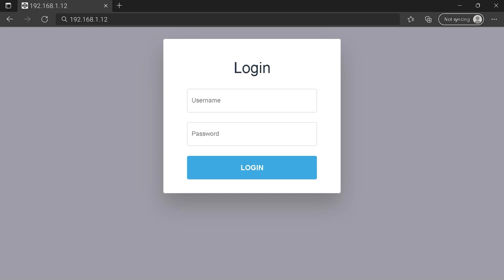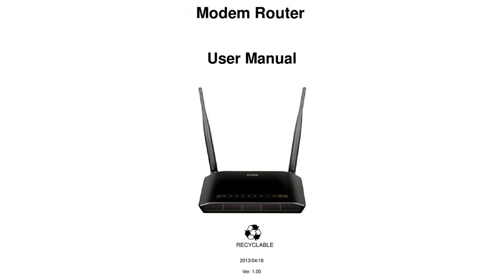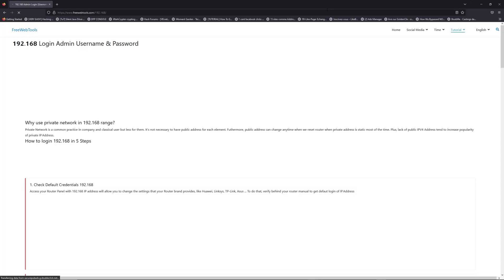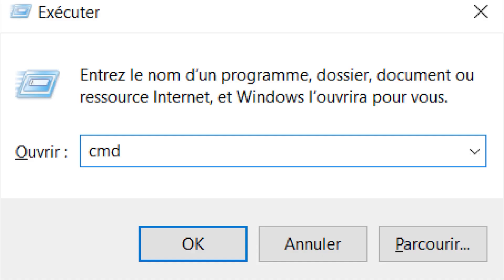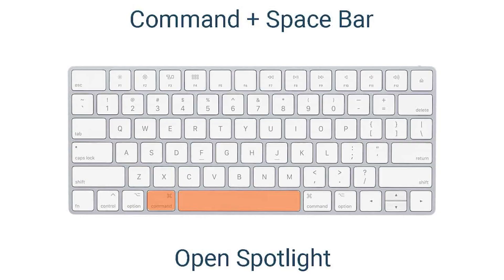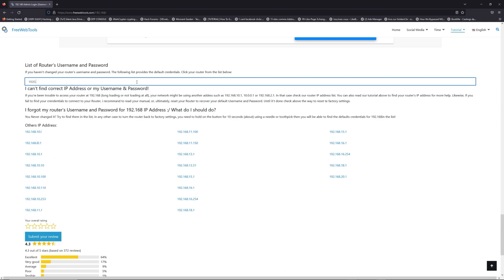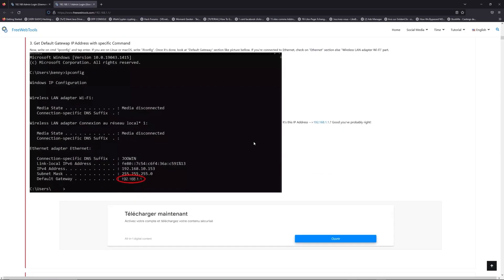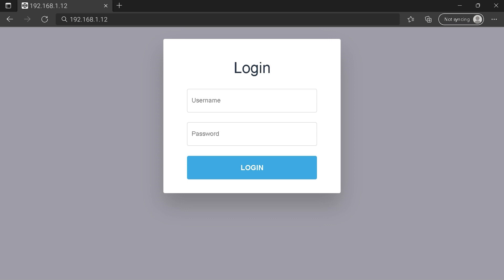192.168.1.12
00:00 Check your Router Manual for 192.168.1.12
00:40 Find your default credentials of 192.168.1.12
00:55 Get your default IP Address
01:30 Go to to get your default credentials
02:05 Connect to 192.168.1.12 IP Address
02:31 Type your credentials to connect on 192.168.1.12